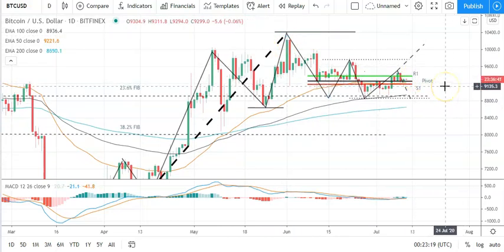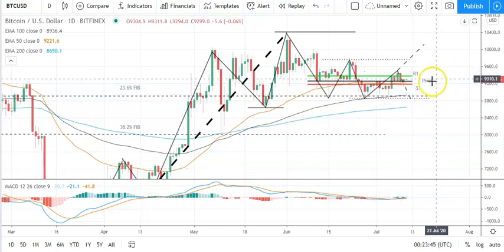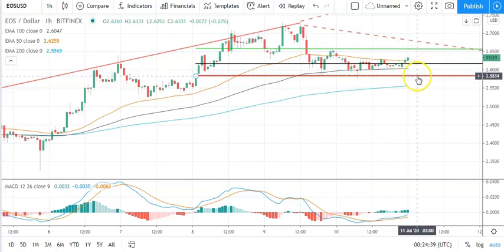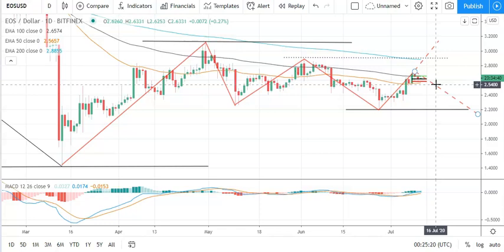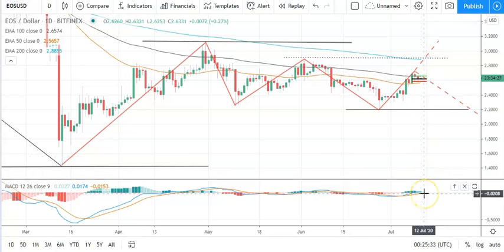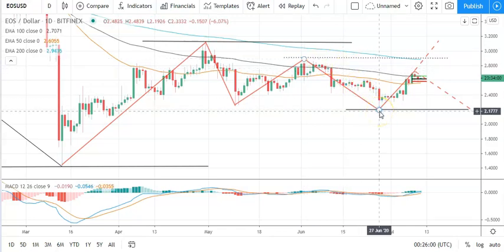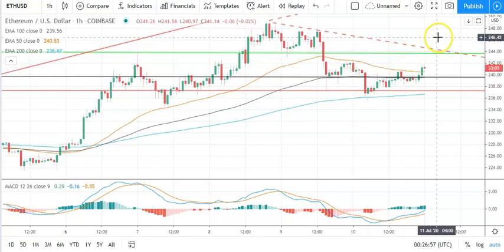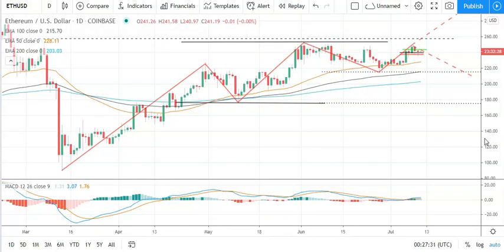Bitcoin, EOS, Ethereum, and Ripple's XRP Daily Tech Analysis July 11th, 2020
It's a mixed start to the day. Steering clear of the pivot levels would support a run at the major resistance levels to reverse Friday's losses...